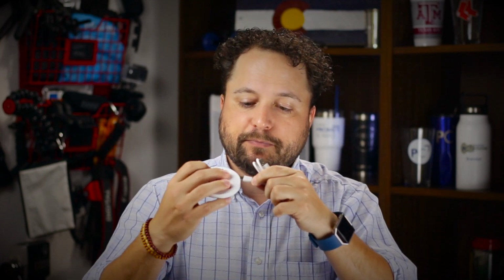Powerplate Wireless Charging Pad - Beacon - PromoErrday - ep600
Powerplate Wireless Charging Pad TEC48WC